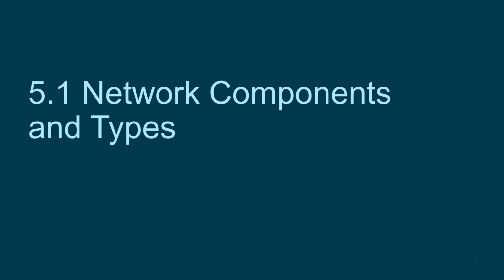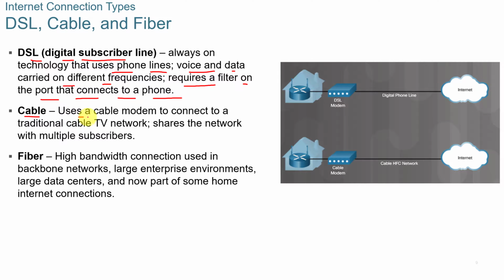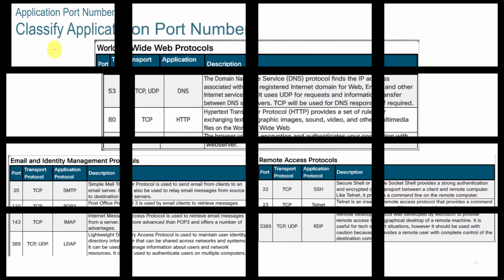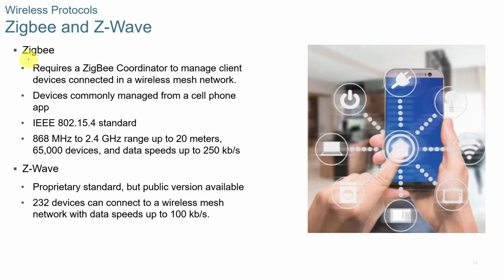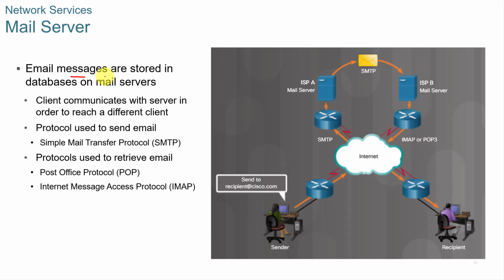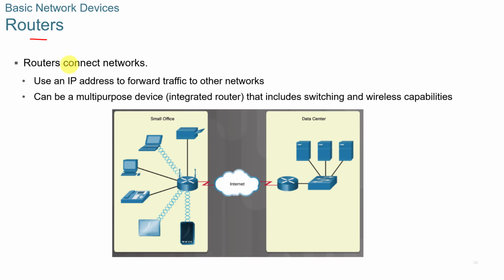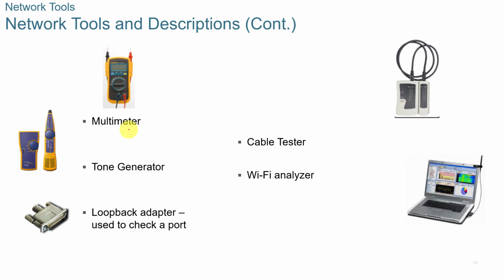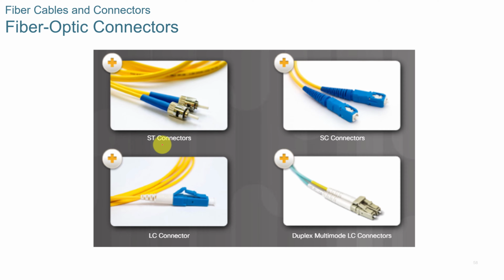NETACAD IT Essentials 7, ✔️ Chapter 5: Networking Concepts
This video is to accompany the Cisco Netacad IT Essentials 7.0 course.

The IT Essentials (ITE) course introduces students to the fundamentals of computer hardware and software, mobile devices, security and networking concepts, and the responsibilities of an IT professional. The latest release includes mobile devices, Linux, and client side virtualization, as well as expanded information about Microsoft Windows operating systems, security, networking, and troubleshooting.